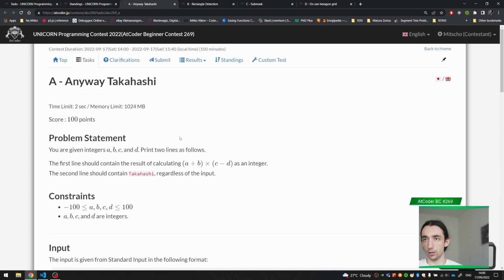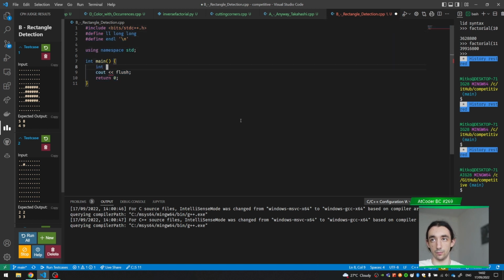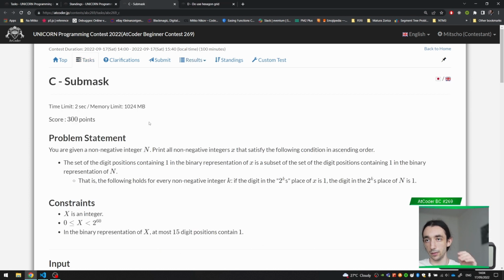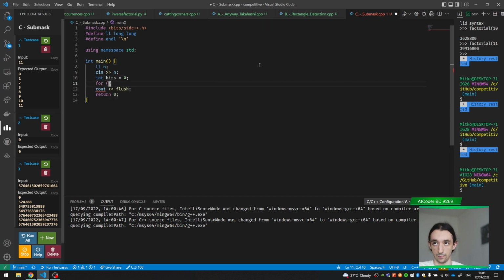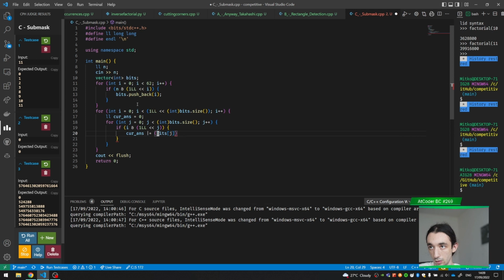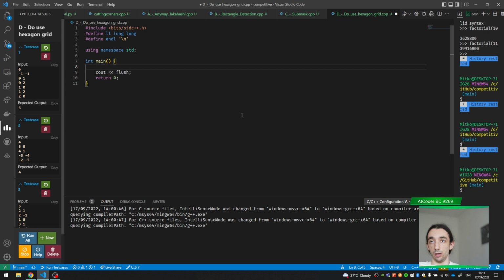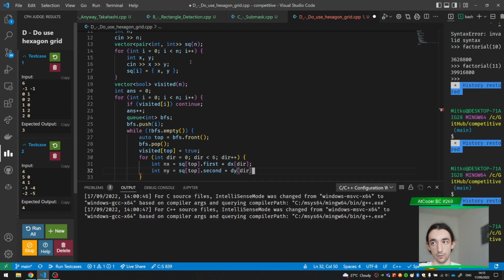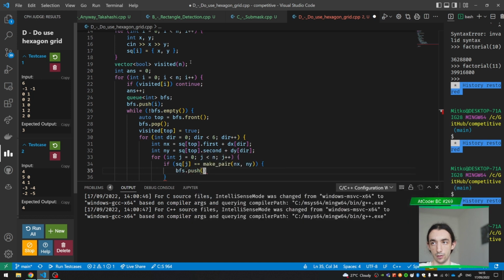AtCoder Beginner Contest 269 - Screencast first 16 mins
Just a small clip solving A, B, C, and D at ABC269. The purpose of this upload is to see whether the audience likes these small uncut versions of screencasts with a little commentary on the side. I know I like watching clips like these. I hope, I can produce more and better screencasts in the future.